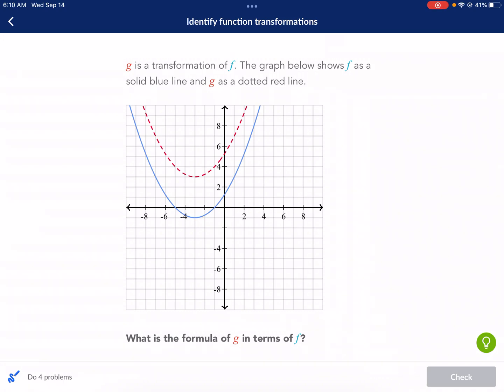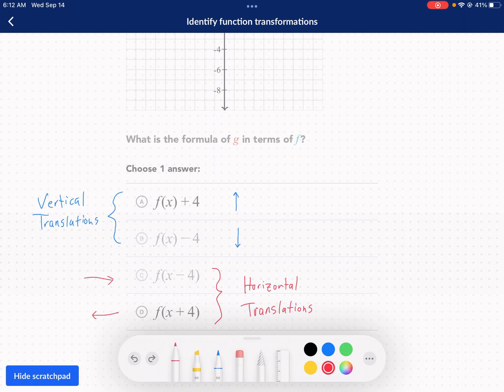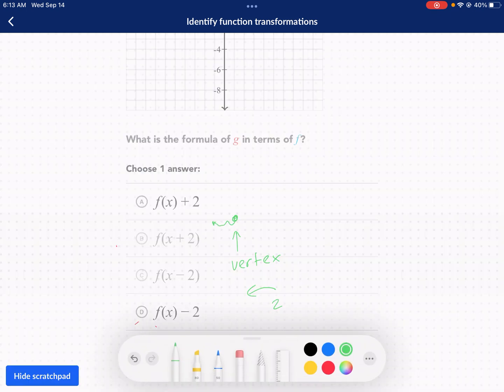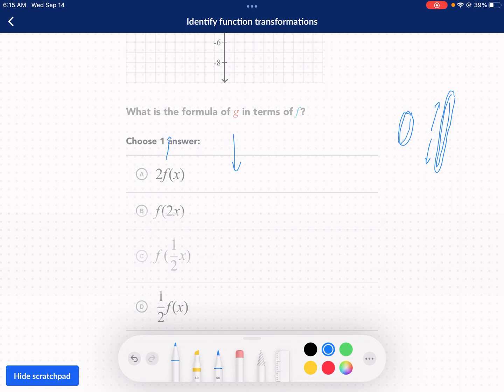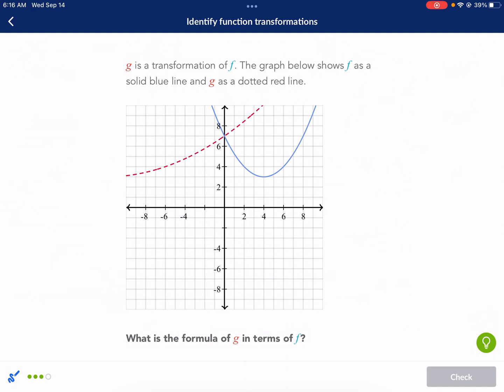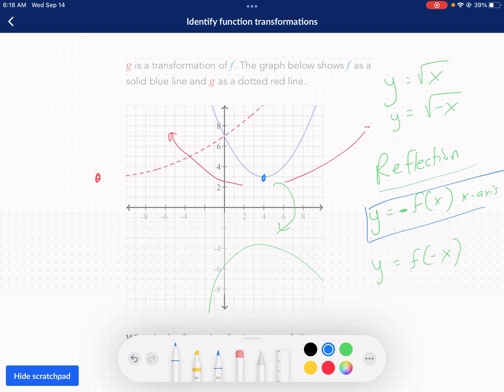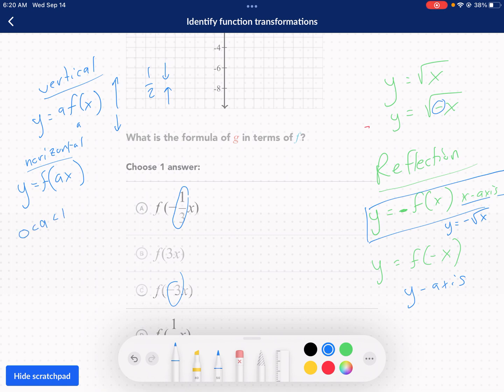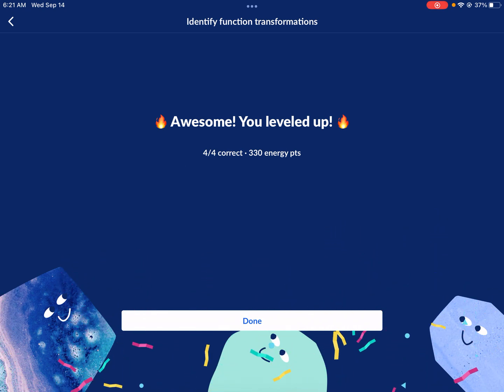Khan Academy Tutorial: identify function transformations